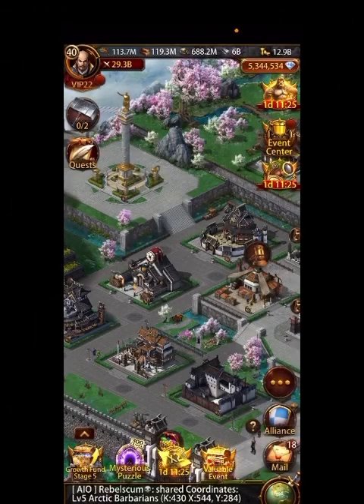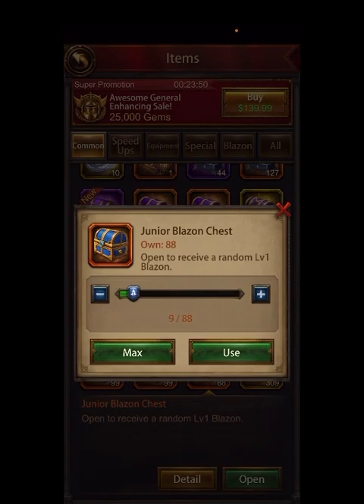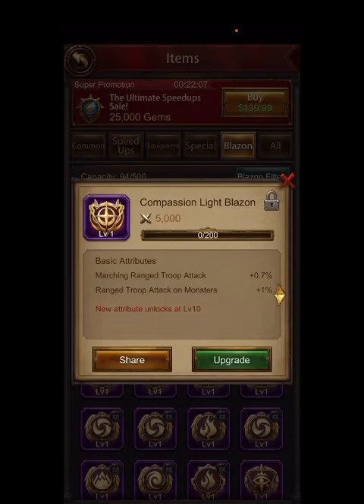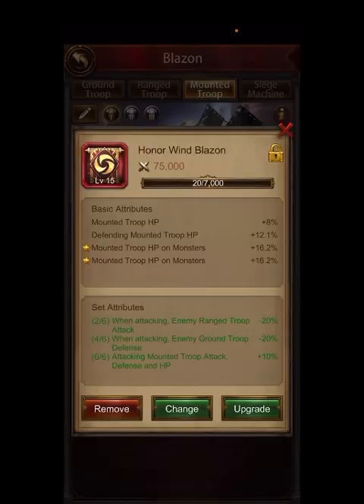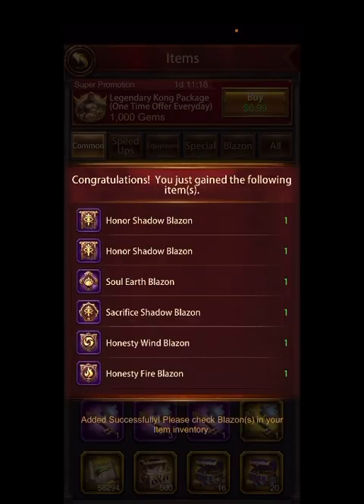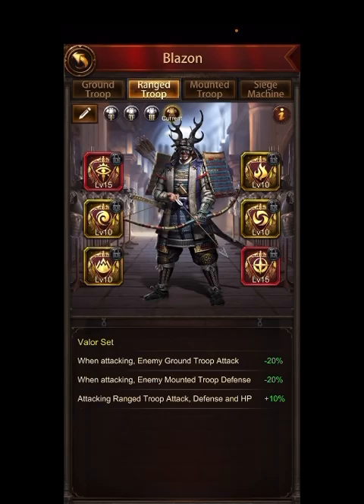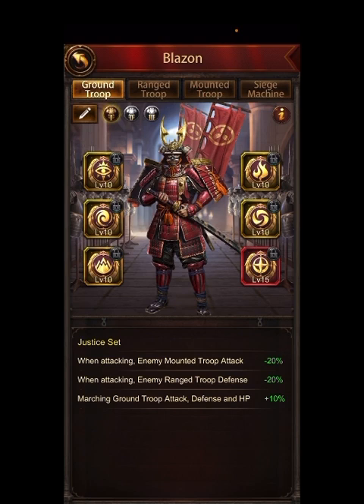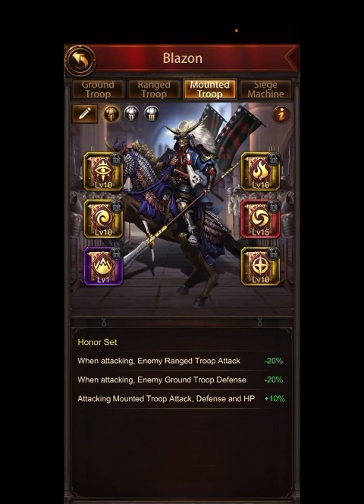Evony- blazons for low coiners